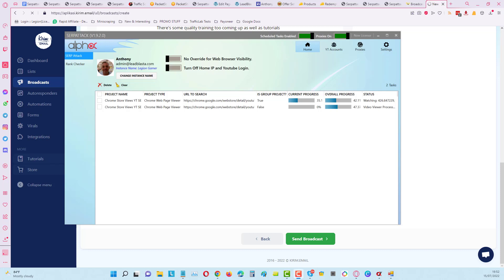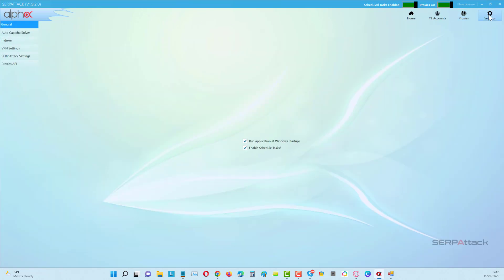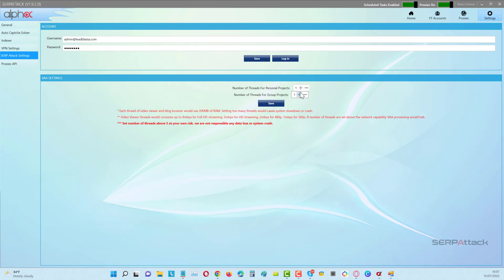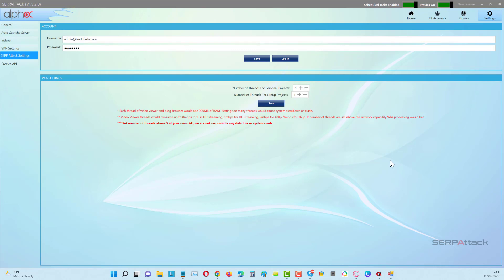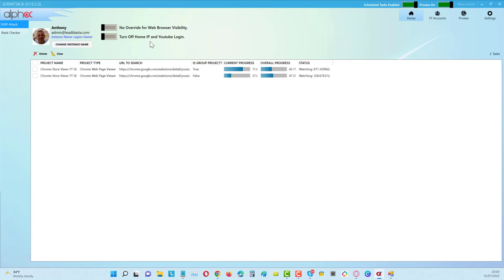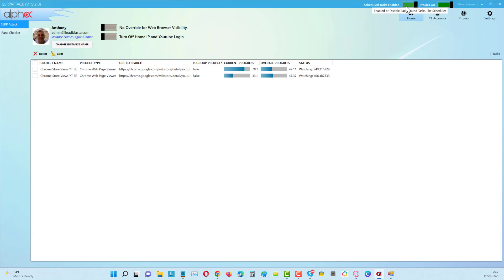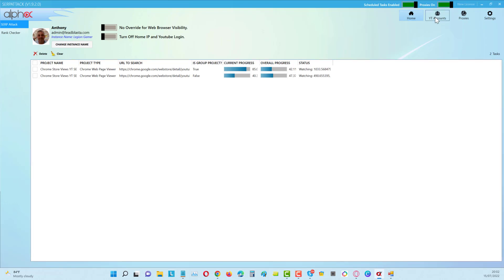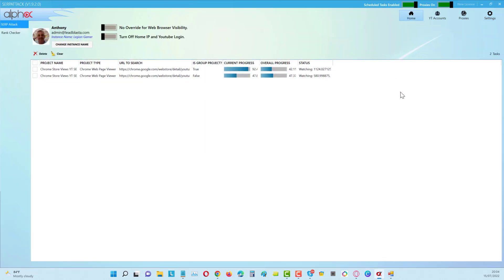Serpattack Desktop Tool Best Practices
➡️ Resources and Checklists Below...

How To Set Up YouTube Ads (Checklist)
Get The Latest YouTube SEO Checklist
Chrome Extension Edition

⏩ Recent Training, Mini Courses & Tutorials

In This Video: SerpAttack Desktop Tool Best Practices